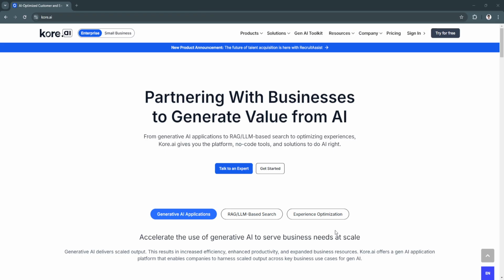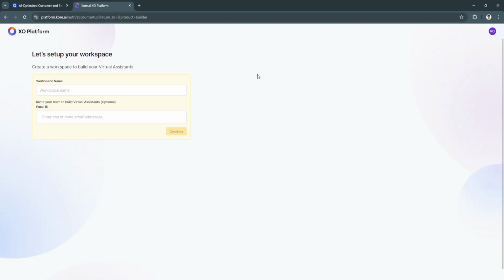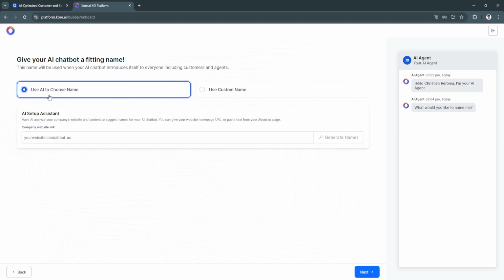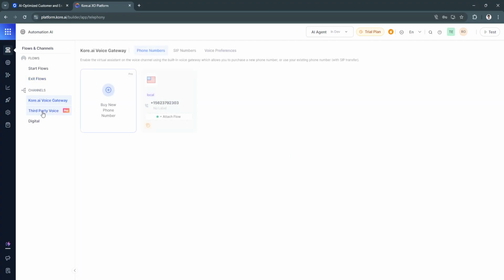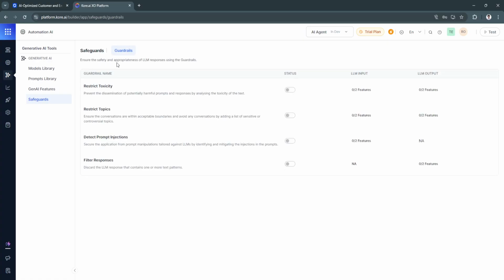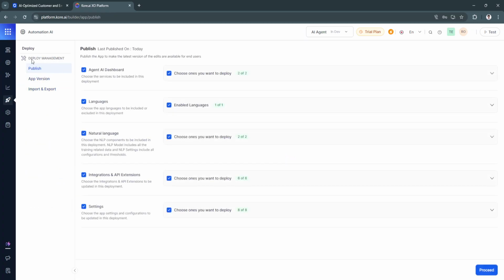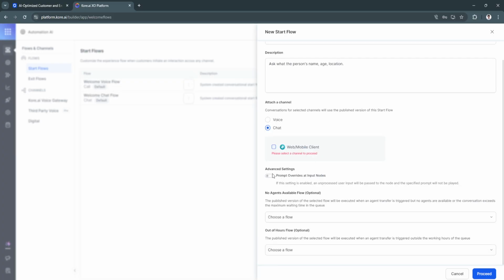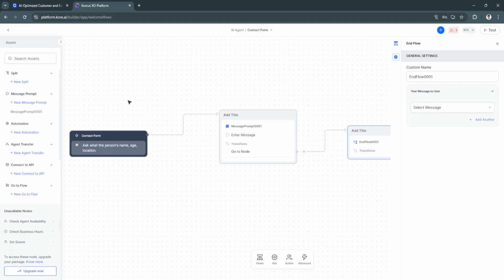Kore.ai Chatbot Tutorial for Beginners | How to Build an AI-Powered ChatBot 2026